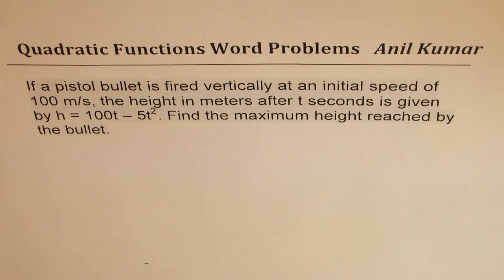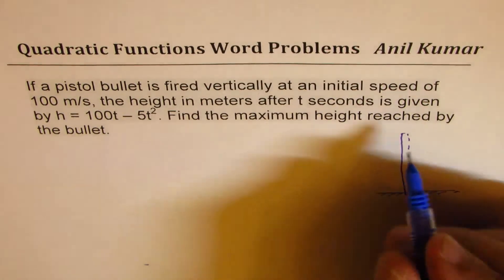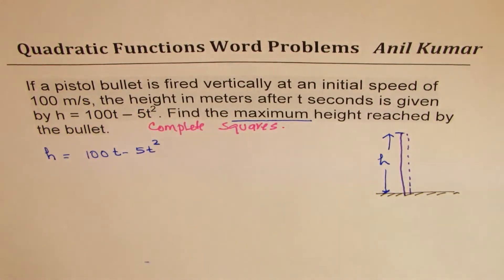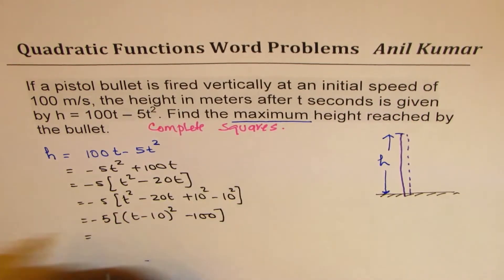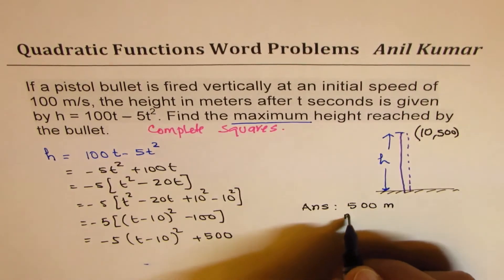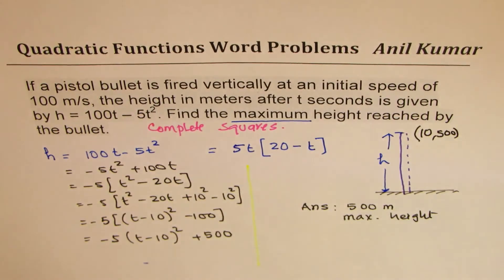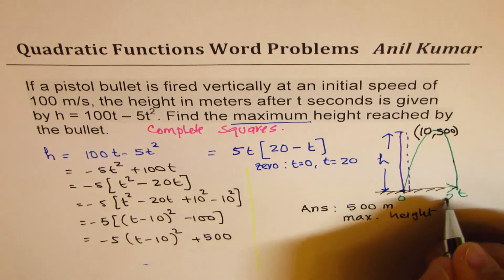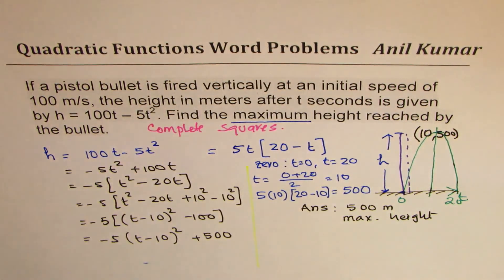Find maximum height of bullet h = 100t - 5t^2